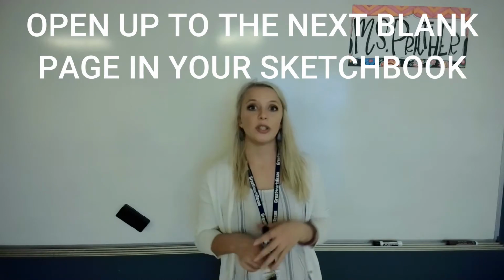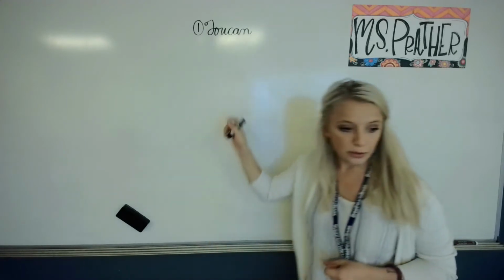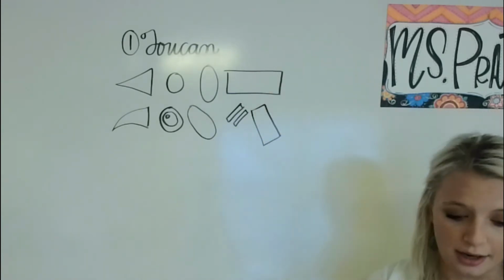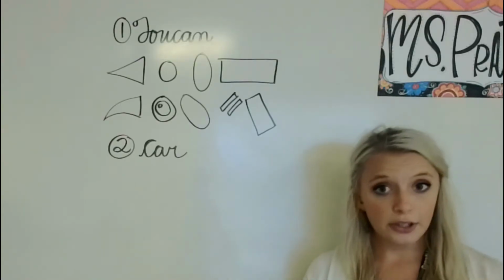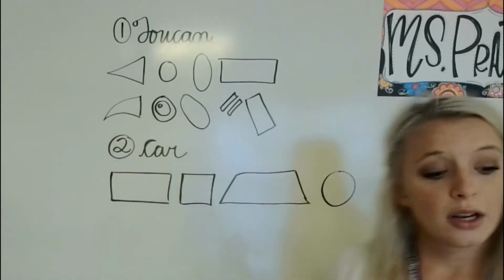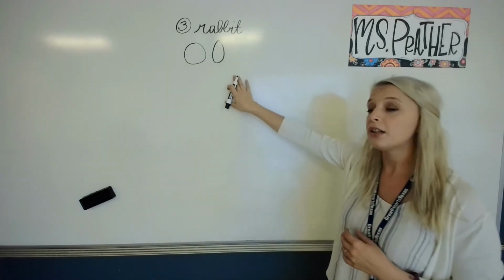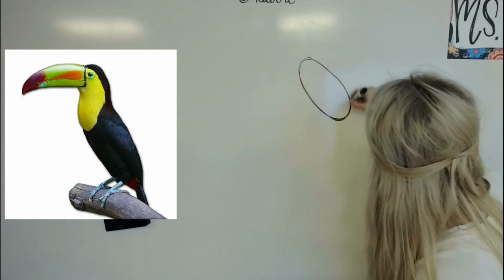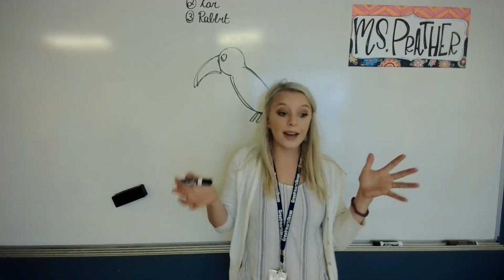Art Quarter 1 Week 5 Day 2 (4th)